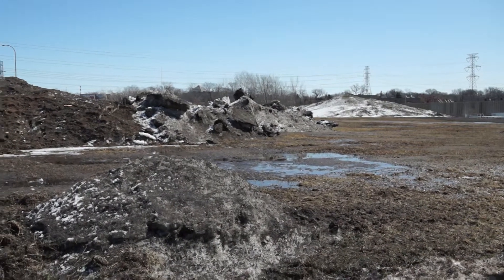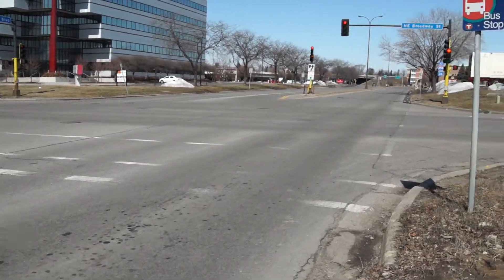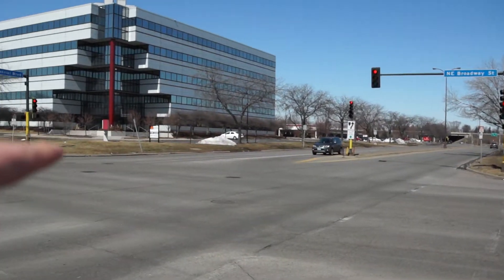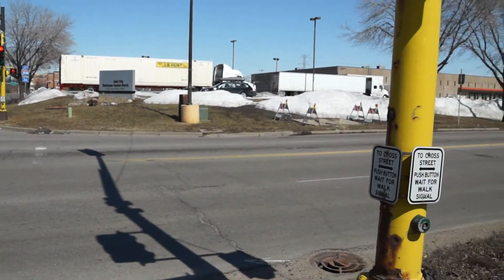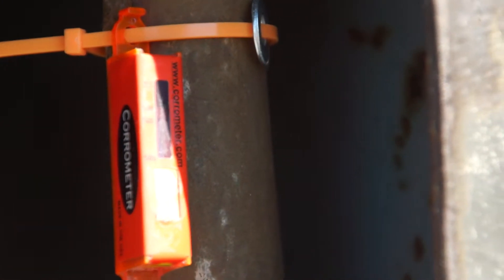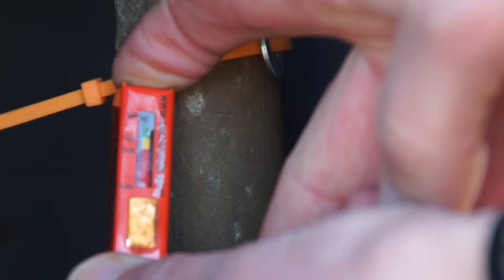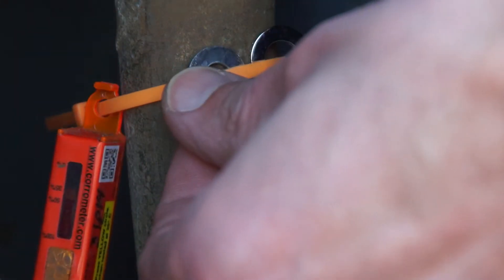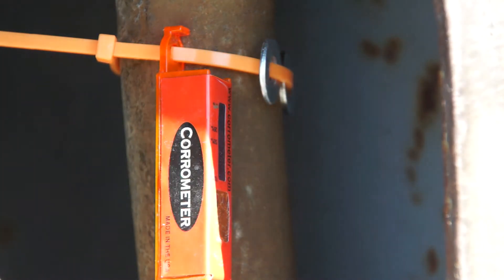Corrosion Potental's - Corromapping and correlations using a Corrometer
Minneapolis MN March 29, 2014 How corrosive areas like a salty snow retention lot and Summer fertilizer zones can be mapped out using a Corrometer. This is to educate people of the these and other potentially corrosive areas/zones that need extra protection because they see more aggressive elements than say normal places.